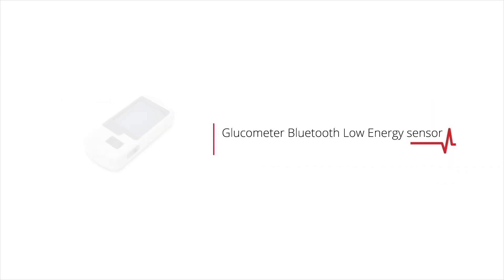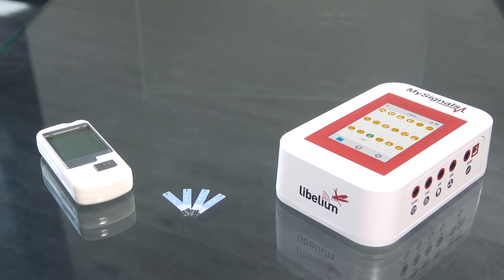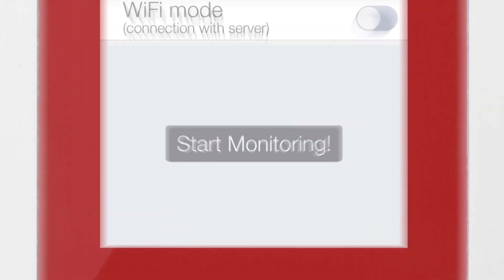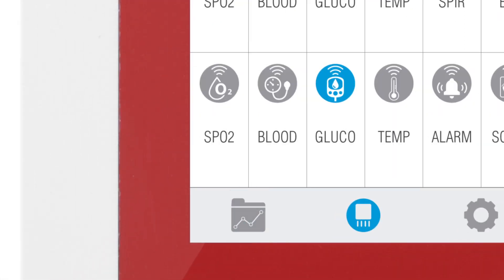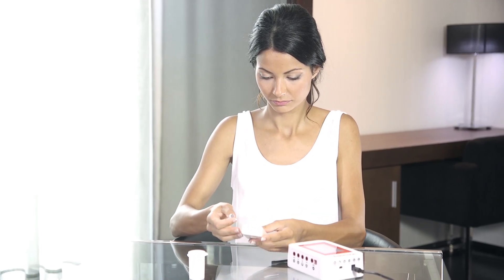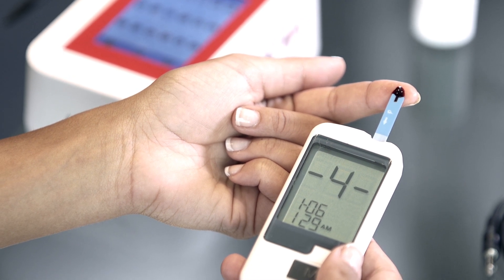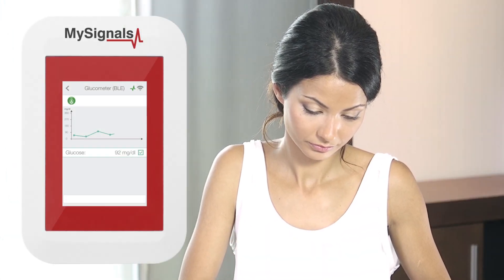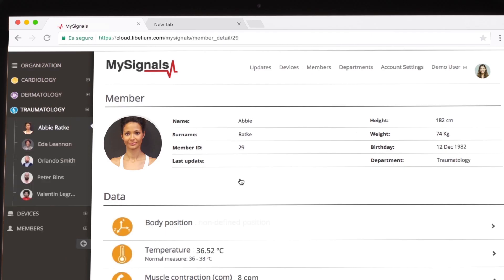MySignals Glucometer BLE Sensor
Glucometer is a medical device for determining the approximate concentration of glucose in the blood. A small drop of blood, obtained by pricking the skin with a lancet, is placed on a disposable test strip that the meter reads and uses to calculate the blood glucose level. The meter then displays the level in mg/dl or mmol/l. This sensor uses BLE in order to connect to MySignals device.